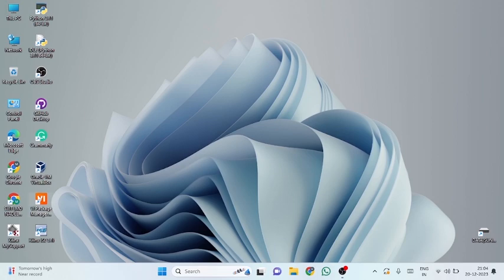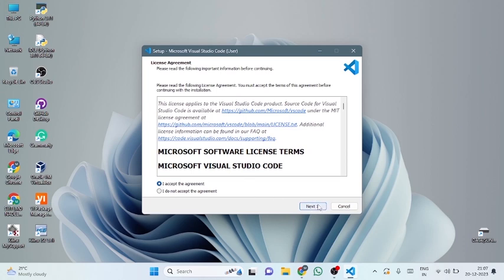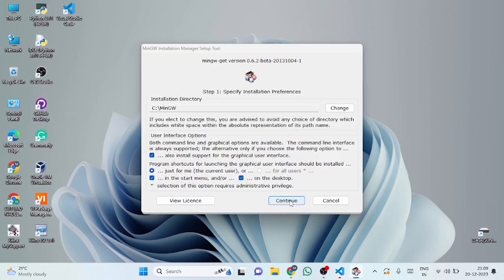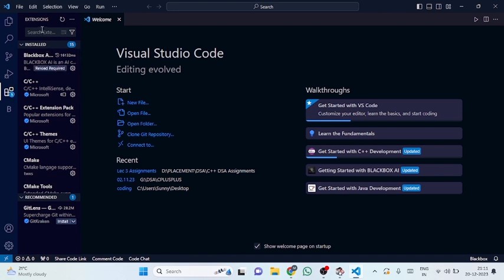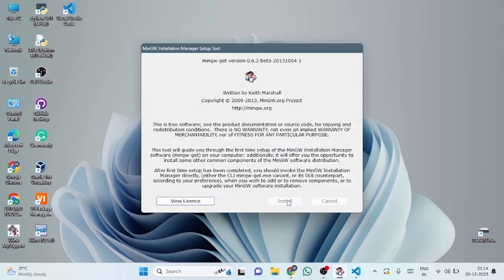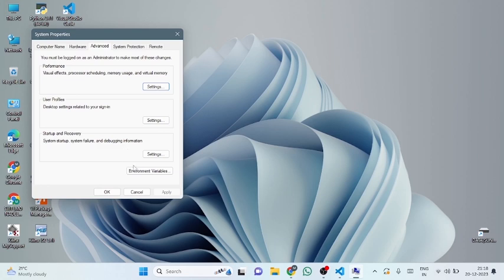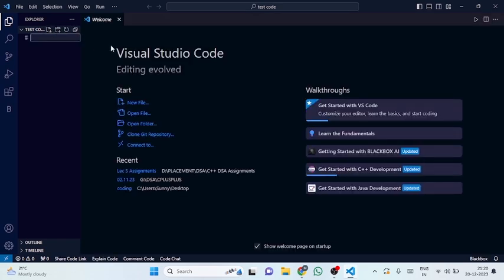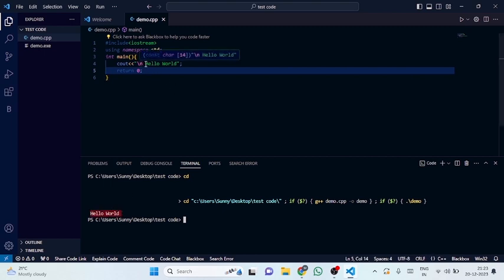[Tutorial] - How to install C++ VSCode On Windows PC/Laptop/Desktop | MinGW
🚀 In this step-by-step tutorial, learn how to install and use C++ on Visual Studio Code on your Windows computer and supercharge your coding experience!

Visual Studio Code is a powerful and versatile code editor that's perfect for developers of all levels. Follow along and get ready to boost your productivity with this fantastic tool!